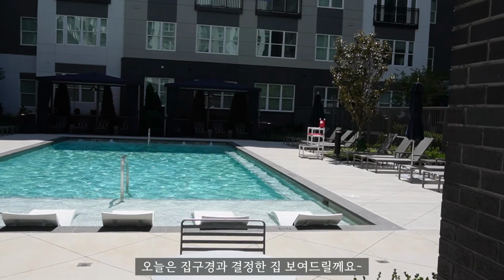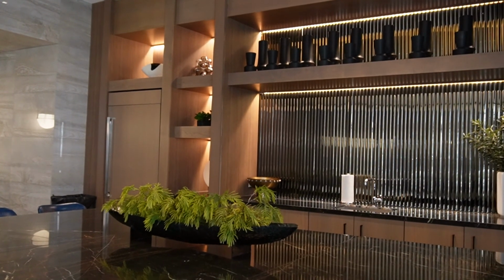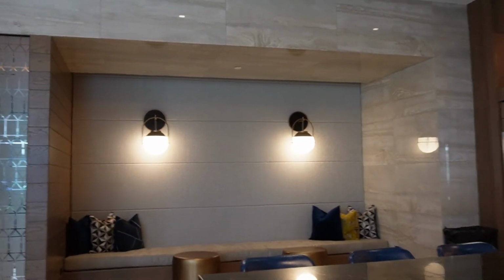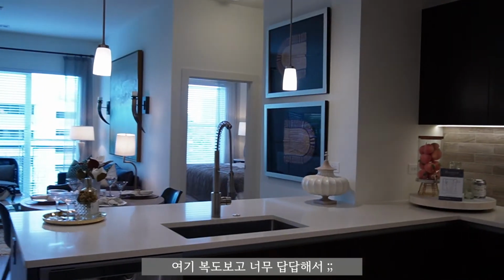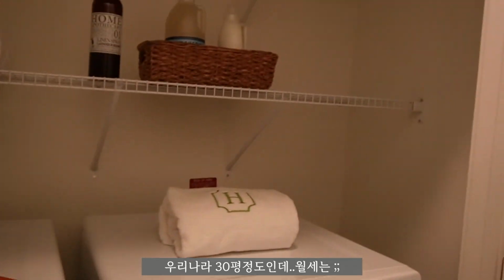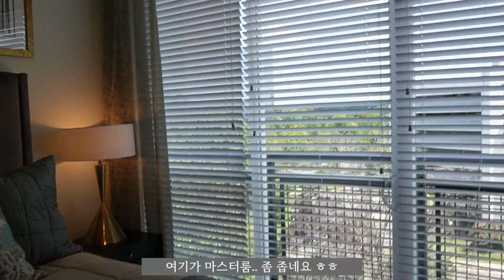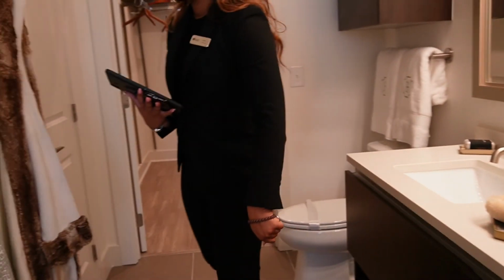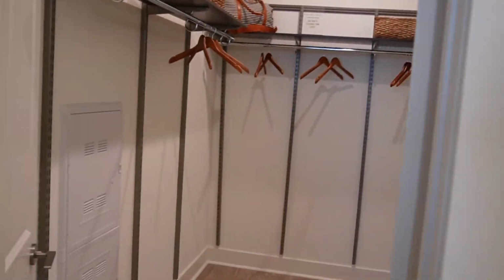미국 집 구하기! 드디어 호텔을 벗어나다! |주재원|워싱턴DC|버지니아|Vienna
입국한 지 8일째 드디어 집을 구해 들어갔네요. 미국의 아파트들과 타운홈 소개시켜드립니다. 미국 하우스 투어~